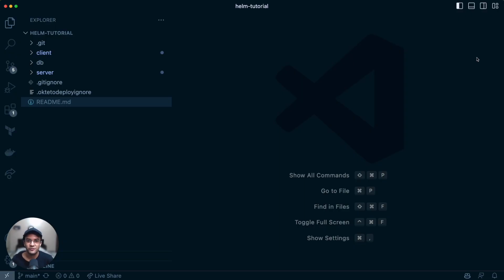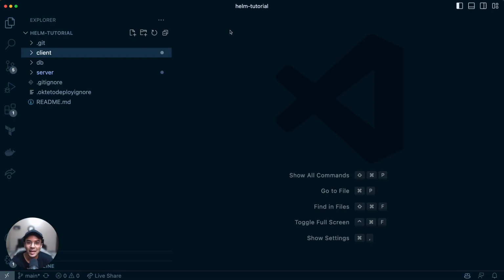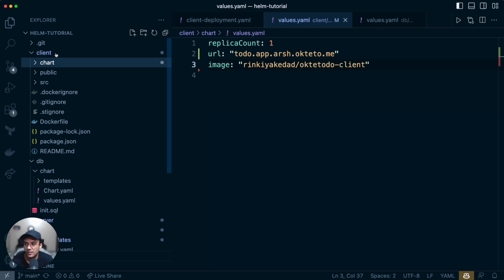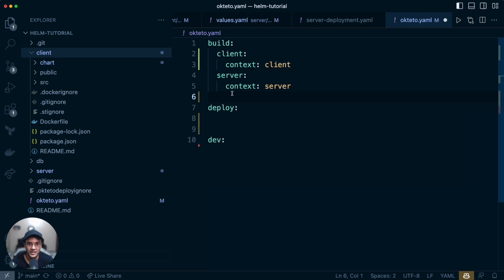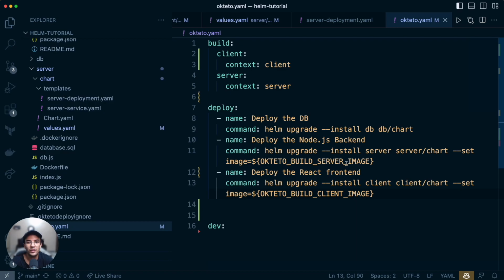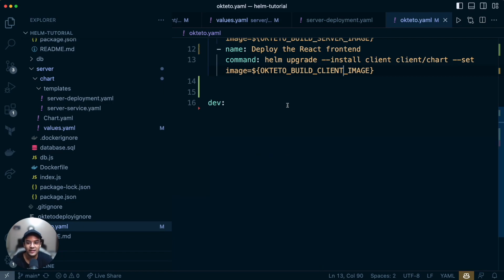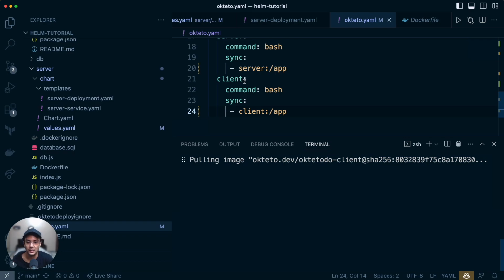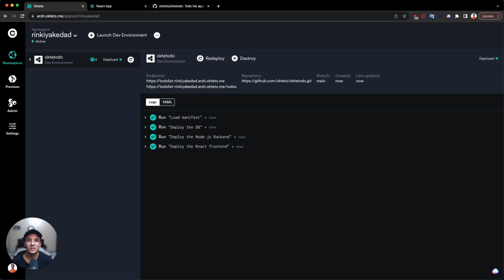Getting Your Helm Applications Ready for Cloud Development With Okteto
Helm empowers platform engineers to seamlessly install and manage cloud native applications. Delve into this video as we uncover the possibilities of leveraging existing Helm Charts to effortlessly create cloud native development environments with the help of Okteto.